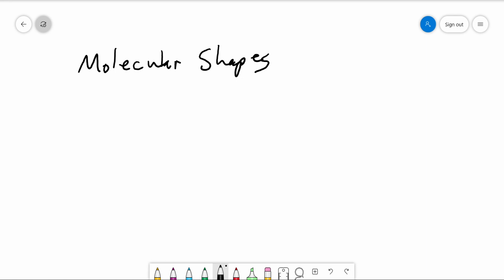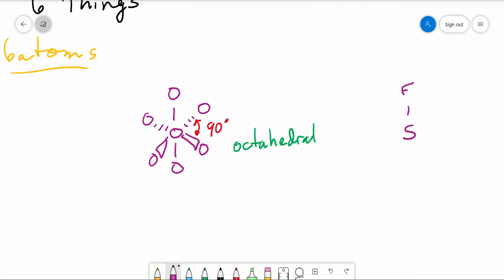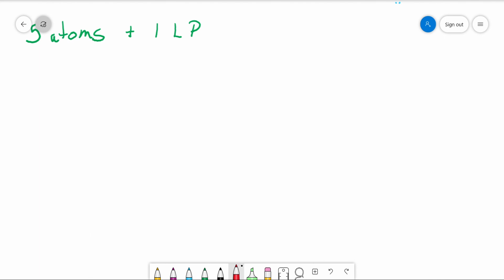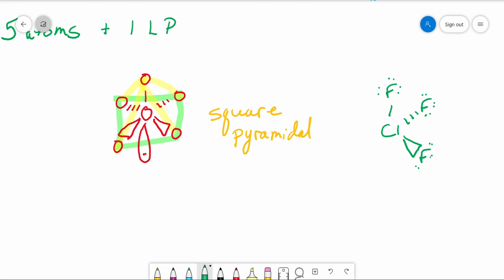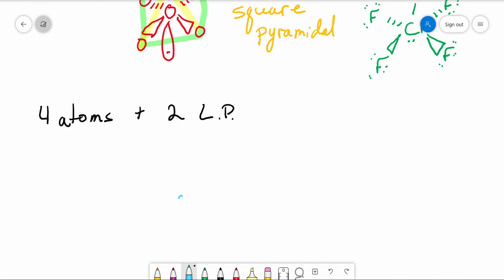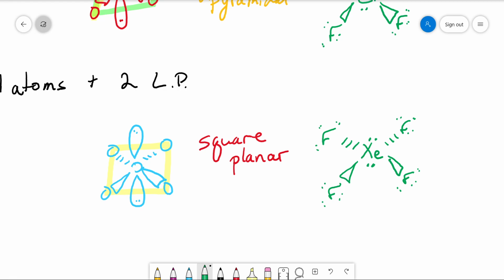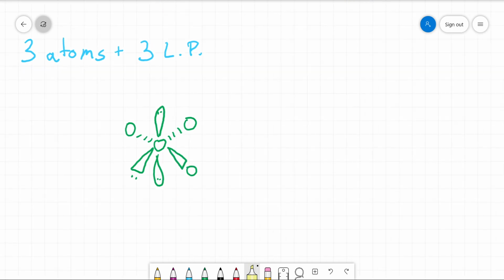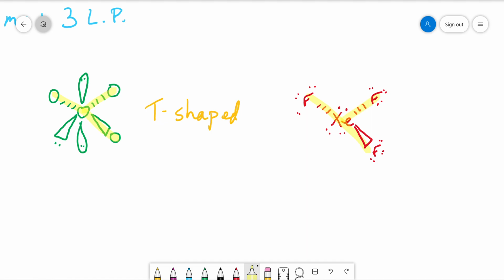Molecular Geometry: Part 3 (Chapter 11)